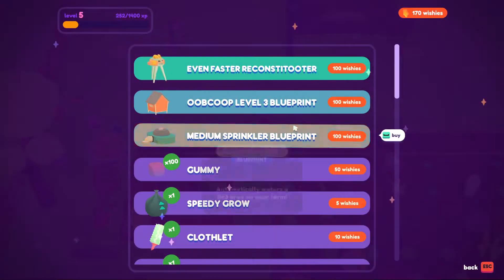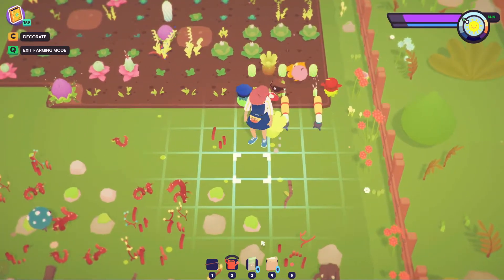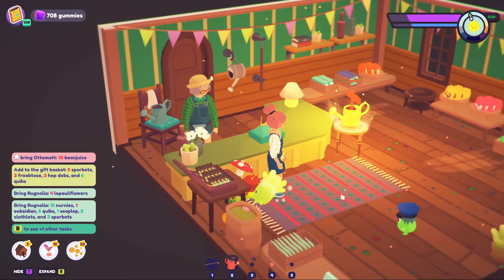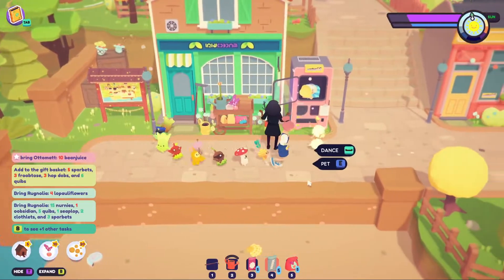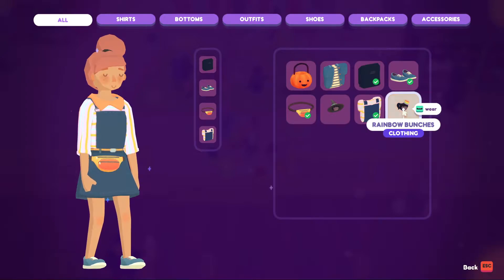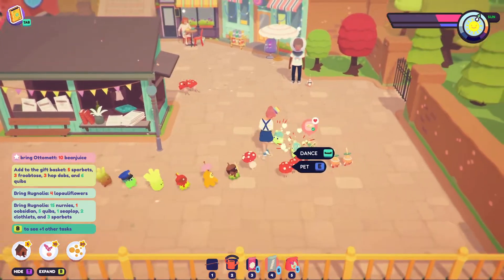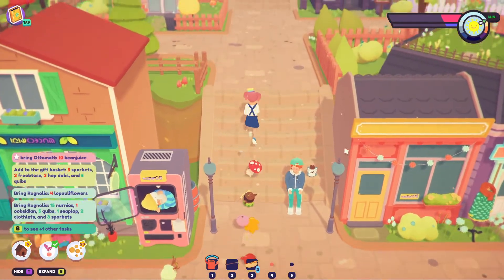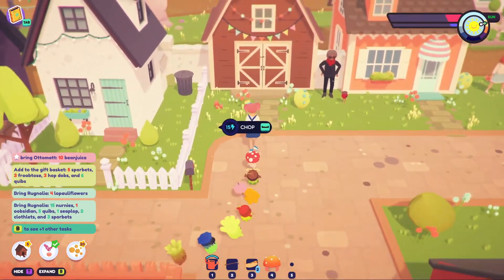Ooblets EP. 14 | I look like Tinstle older sister now.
▪️◾ Ooblets ◾▪️
🔺 DEVELOPER: Glumberland
🔺 PUBLISHER: Glumberland

◾ Ooblets is a farming, town life, and creature collection game. Manage your farm, grow and train your ooblets, explore strange lands, and have dance-offs!